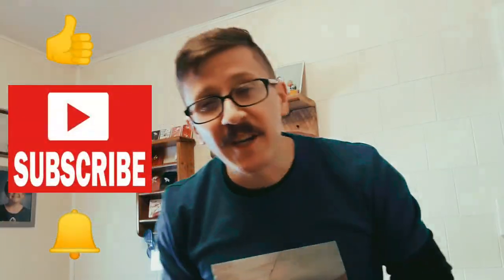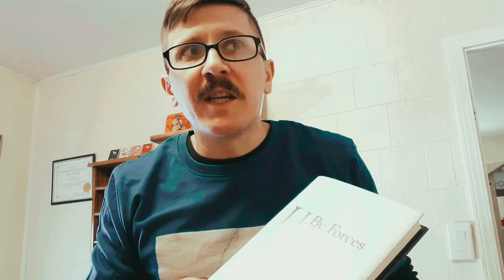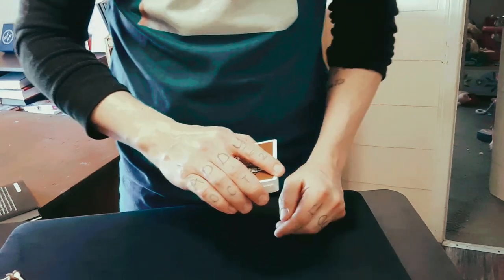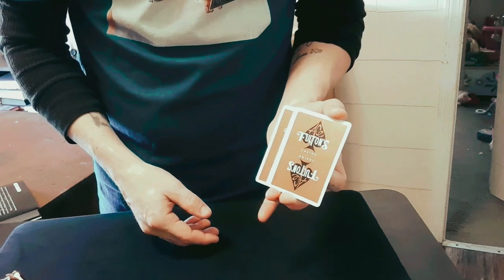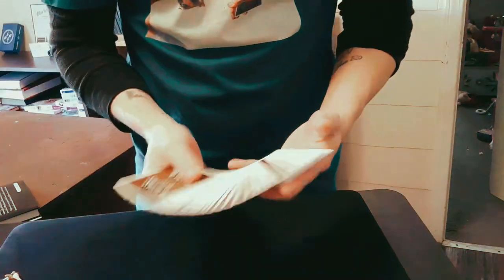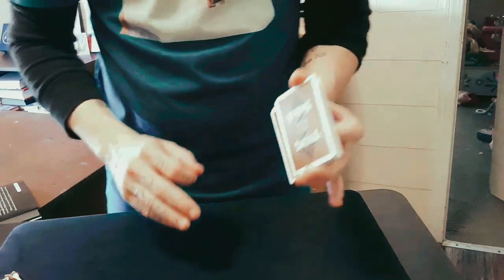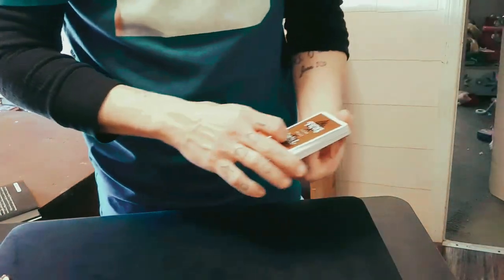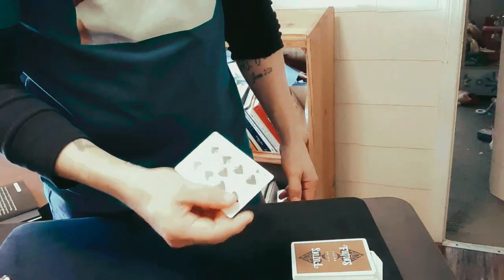Broadside Center Steal from E. Earick (my variation) TUTORIAL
By Forces Unseen: The Innovative Card Magic of Ernest Earick was/is such a staple item in the sleight of hand community, it's no wonder why it's been sold out all these years. Some of the most creative methods, techniques, and presentations ate found within its pages.

Today we approach Mr. Earick's "broadside center steal," with a small contribution by yours truly for a purpose you'll soon find out providing you check out the video.

Originally introduced in the effect "house guest," a clean and direct card to box, the b.c.s. finds its cause as a card control. However, a host of applications is created by this move as with many card controls. The uniqueness of this move is the cleanness and fairness offered to the spectator.

Broadside center Steal by E. Earick in "By Forces Unseen: the innovative card magic of Ernest Earick(1993) Hermetic Press.
Author: Stephen Minch